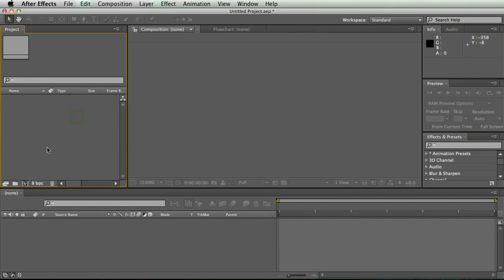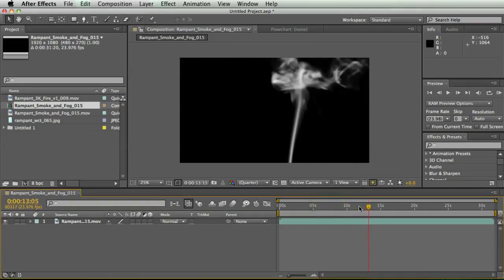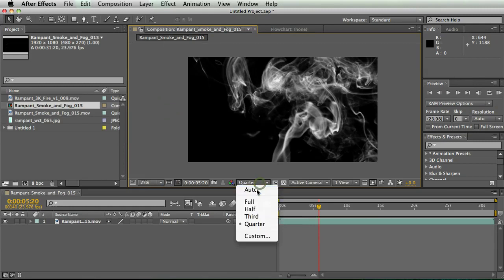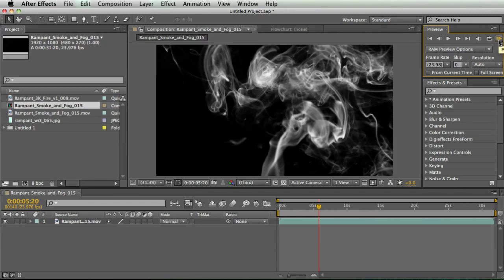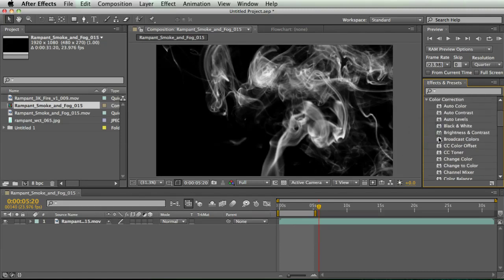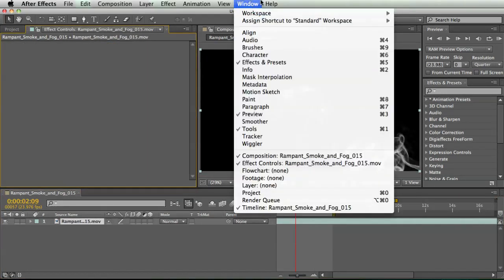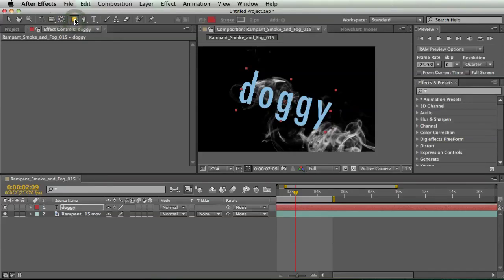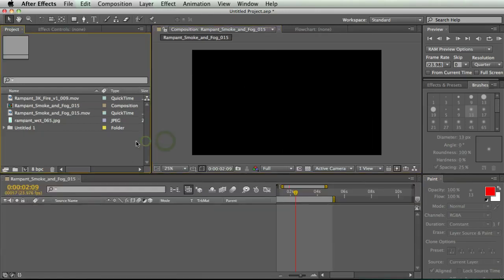Discovering After Effects Training - AE Interface - Rampant Design Tools